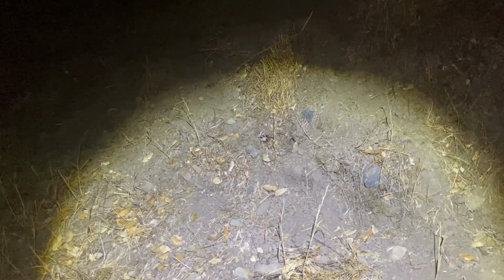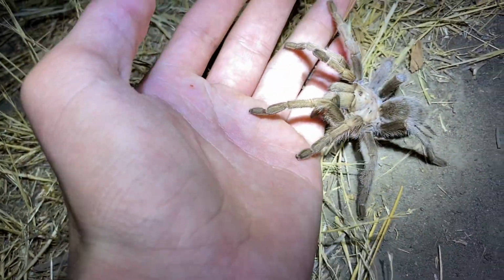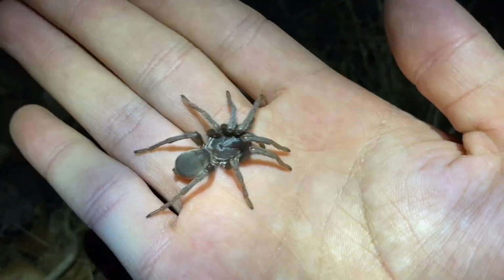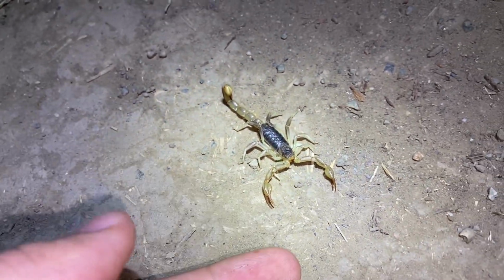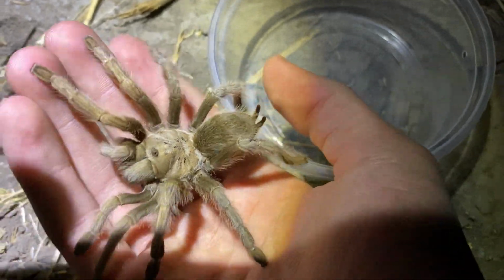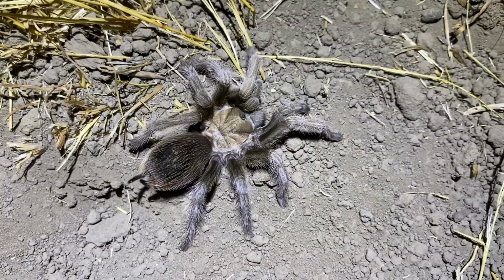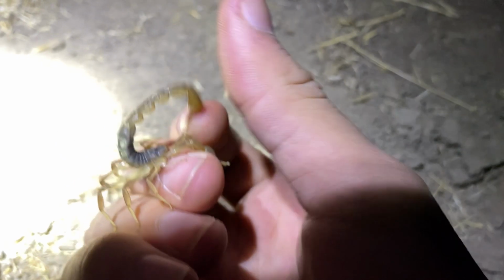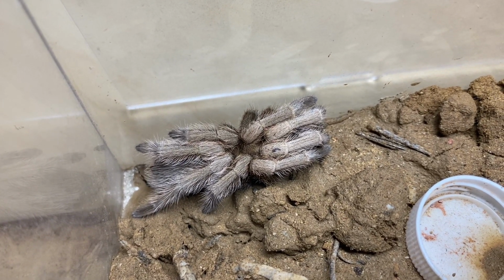Looking for 2 Desert Tarantula Morphs At Night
Looking for 2 morphs of the desert tarantula (Aphonopelma iodius) and whatever else I stumble across + a scorpion sting.

2nd channel: @generalapathy2